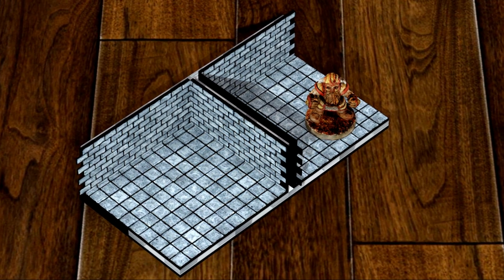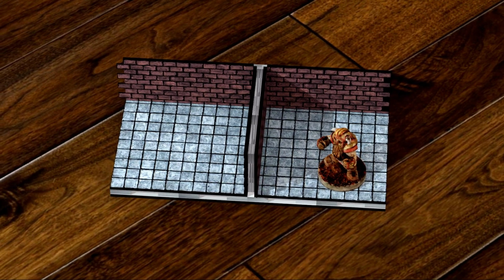TIMEtiles Introduction - Research Workshop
I'm sure you've already got your own system in place.  This is just what I'm doing.  Maybe some of it might be useful...